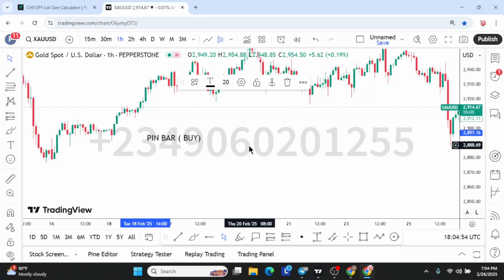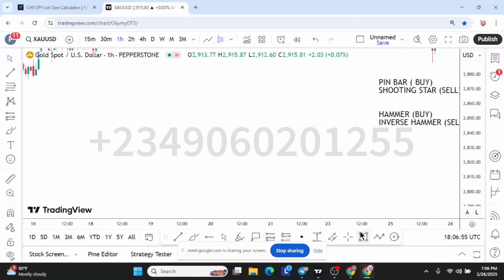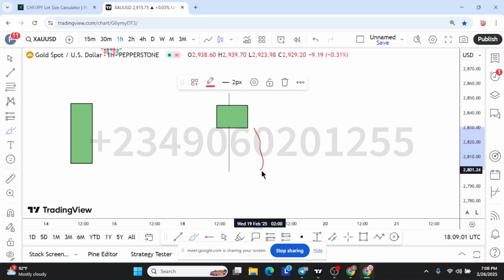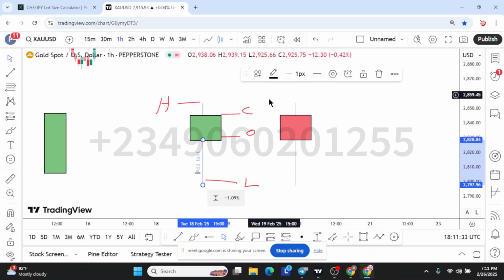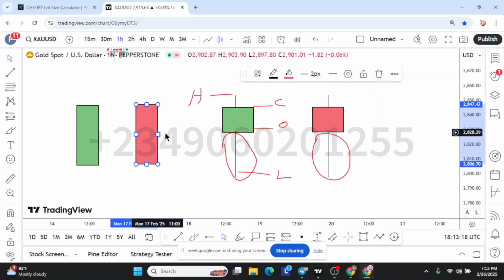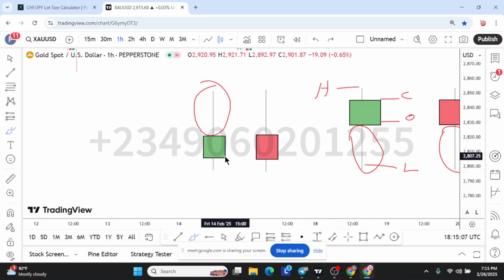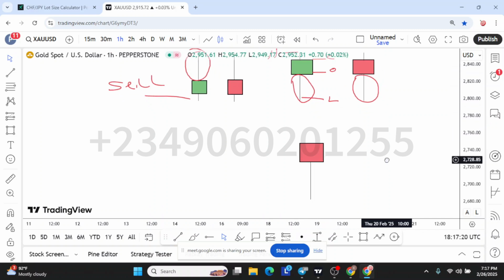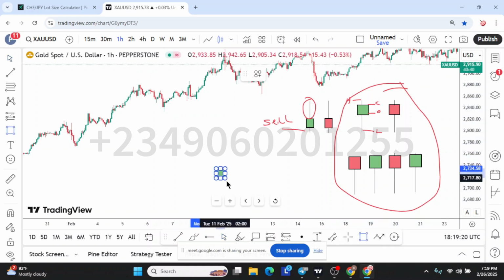Candlestick Review | Yoruba Forex Trading Fun Awọn Akẹkọ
Yoruba Forex Trading Fun Awọn Akẹkọ Tuntun" - Kọ ẹkọ Forex ni ede Yoruba pẹlu alaye ti o yege! Fidio yii jẹ itọsọna fun awọn akẹkọ tuntun ti o n wa lati loye ipilẹ Forex, bi o ṣe n ṣiṣẹ, ati bi o ṣe le ṣe iṣowo pẹlu imọ. O dara julọ fun awọn ti o sọ Yoruba ti o fẹ lati ni imọ siwaju sii nipa Forex ni ọna ti o rọrun ati irọrun. Ṣe igbesẹ akọkọ rẹ ninu irin-ajo Forex loni pẹlu itọnisọna yii ti a ṣe lati jẹ ki o ṣaṣeyọri!